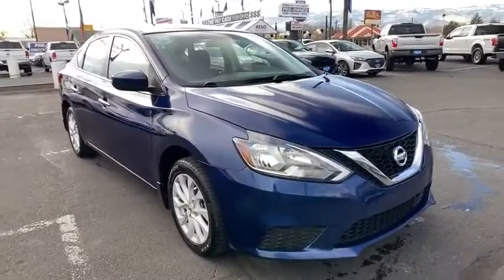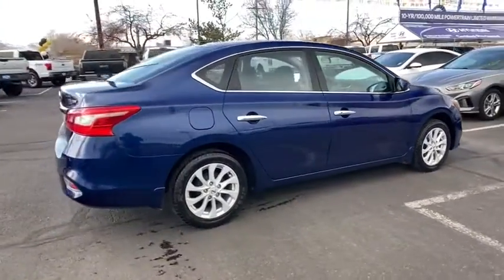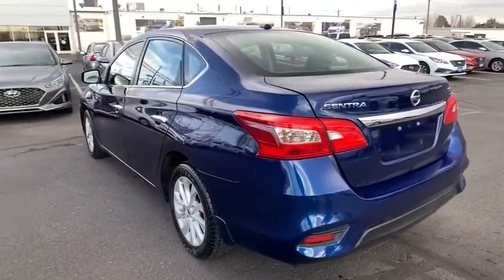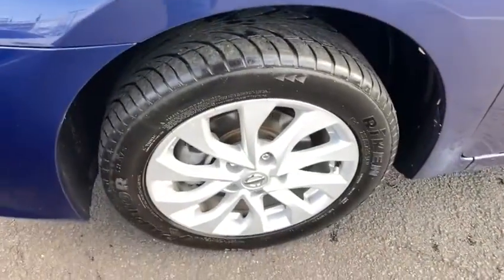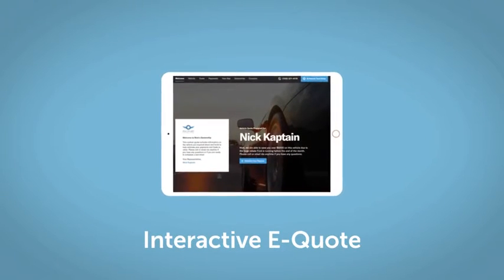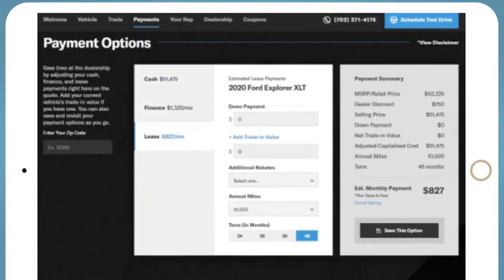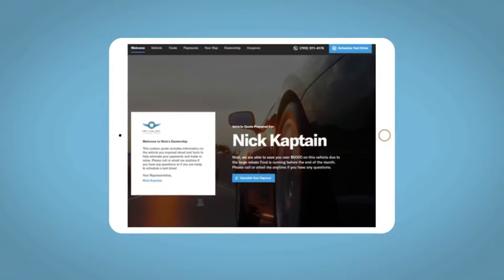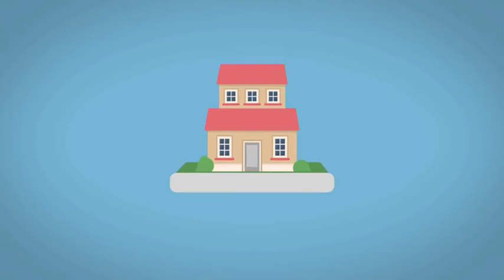2018 Nissan Sentra Reno, Carson City, Northern Nevada, Sacramento, Roseville, NV JL656773T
DEEP BLUE PEARL Used 2018 Nissan Sentra available in Reno, Nevada at Lithia Hyundai of Reno. Servicing the Carson City, Northern Nevada, Sacramento, Roseville, NV area
2018 Nissan Sentra SV CVT - Stock#: JL656773T - VIN#: 3N1AB7AP9JL656773

EPA 37 MPG Hwy/29 MPG City! SV trim. Keyless Start CD Player Brake Actuated Limited Slip Differential Dual Zone A/C Bluetooth Back-Up Camera Alloy Wheels iPod/MP3 Input Satellite Radio. AND MORE! KEY FEATURES INCLUDE: Back-Up Camera Satellite Radio iPod/MP3 Input Bluetooth CD Player Aluminum Wheels Keyless Start Dual Zone A/C Brake Actuated Limited Slip Differential MP3 Player Remote Trunk Release Keyless Entry Steering Wheel Controls Child Safety Locks. Nissan SV with DEEP BLUE PEARL exterior and Charcoal interior features a 4 Cylinder Engine with 124 HP at 6000 RPM*. EXPERTS REPORT: KBB.com explains More spacious than many of its rivals the 2018 Nissan Sentra is large for its class. Shoppers also appreciate the new Sentras well-earned reputation for reliability comfort and style. Plus its fun-to-drive personality and impressive fuel efficiency.. Great Gas Mileage: 37 MPG Hwy. VISIT US TODAY: Lithia Hyundai of Reno sells new Hyundais certified pre-owned Hyundais and used cars trucks and SUVs! We have excellent finance options as low as 0% on select models in addition to all avilable Hyundai incentives and rebates! We also specialize in second chance financing! We are located in Northern Nevada at 2620 Kietzke Ln. Our hours are Monday-Saturday 8: 30am - 8pm and Sundays 10am - 6pm. 100% customer satifaction is our priority! Price does not include $449 Dealer doc fee taxes and license fees. Price contains all applicable dealer incentives and non-limited factory rebates. You may qualify for additional rebates; see dealer for details.